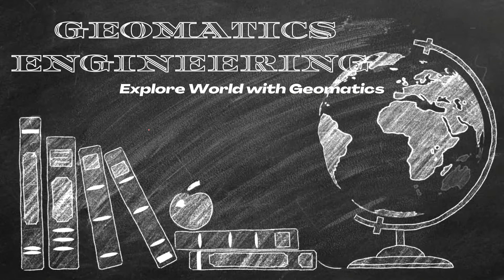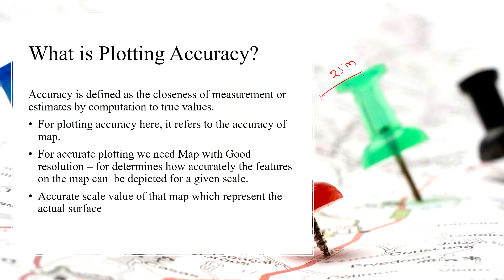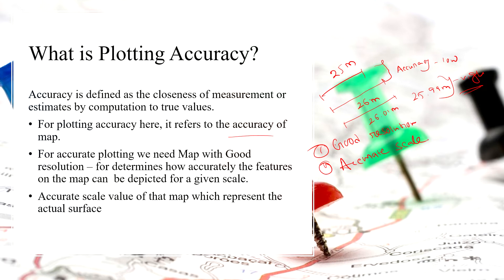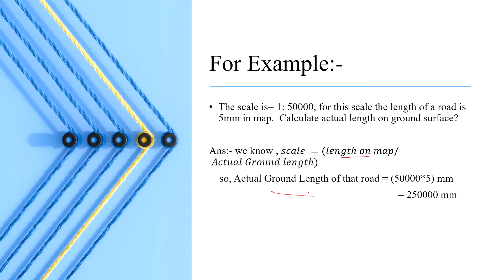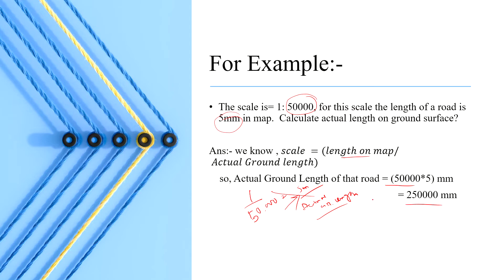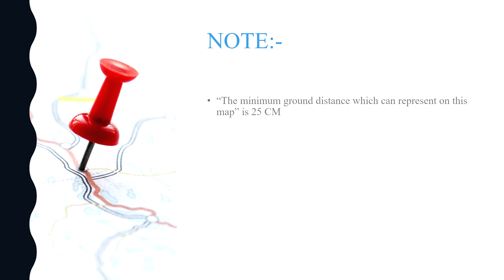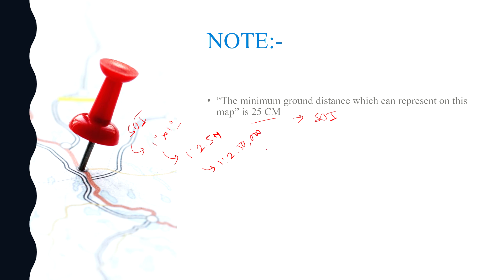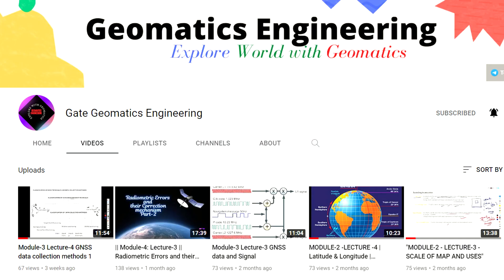Module-2 Lecture-9 | PLOTTING ACCURACY | MAP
This video describes only the basic Introduction portions of the Map Chapter. This module consists of lectures related to the Plotting Accuracy of  MAP.

We are here for you to make your preparation simple and easy.